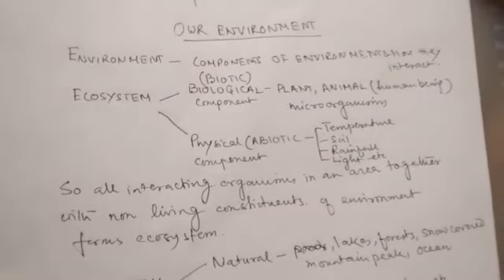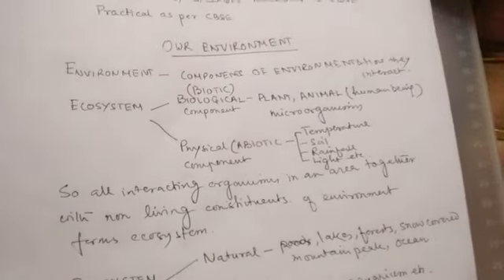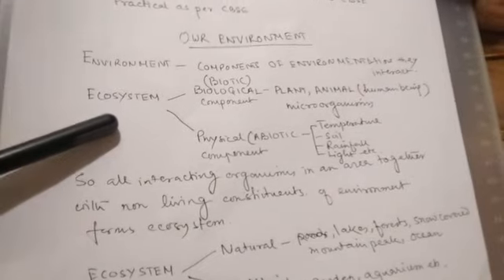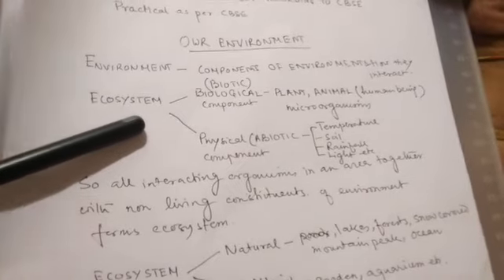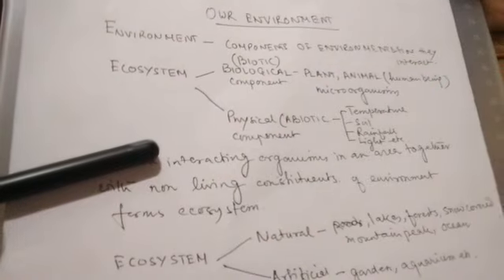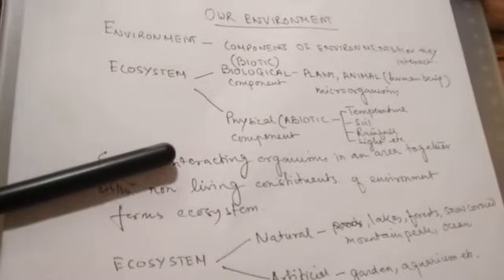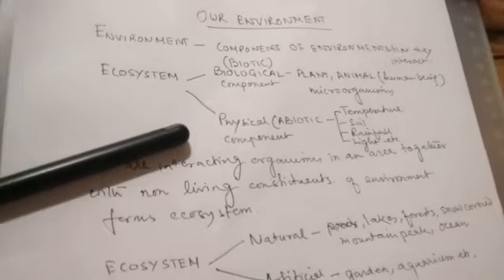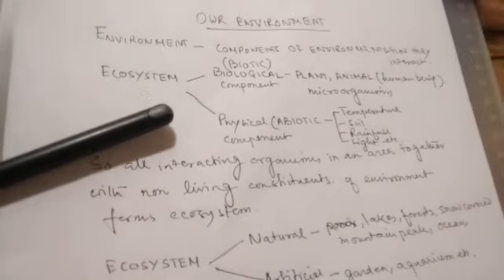Our environment -1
Explanation for classX